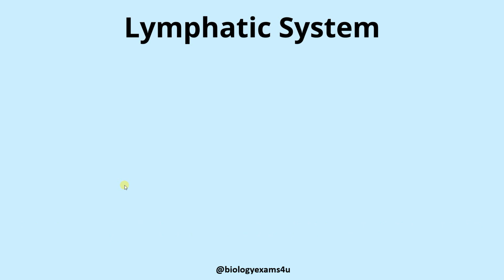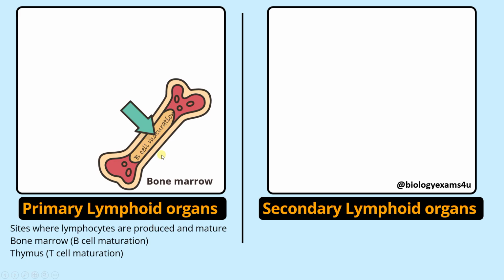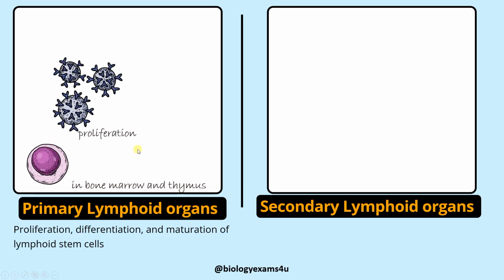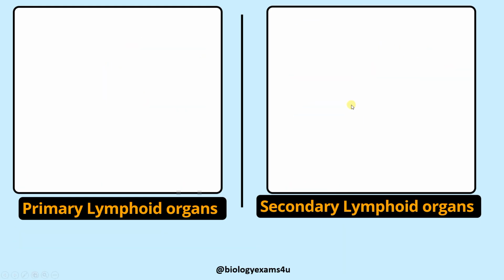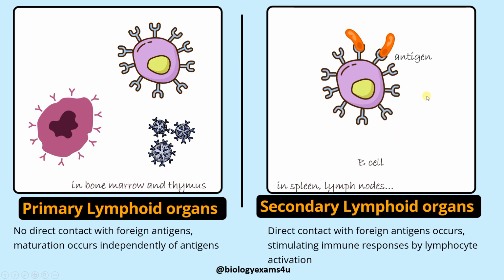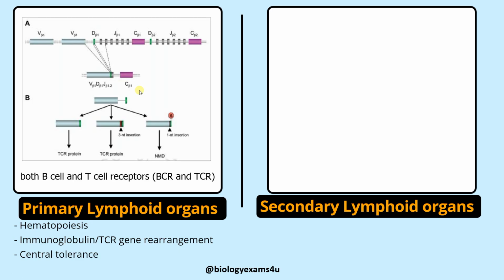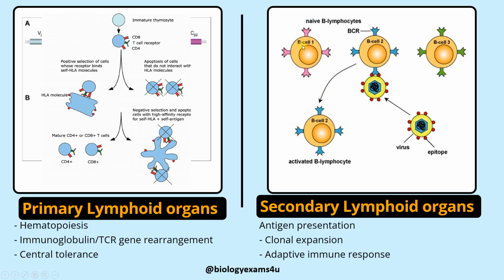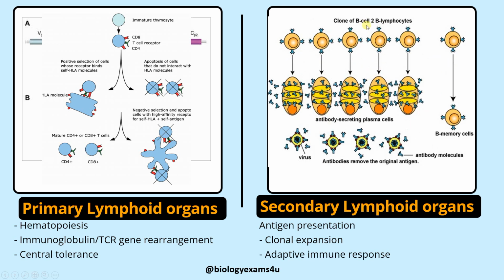Difference between Primary and Secondary Lymphoid Organs || Immunology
A 5 minute video on Difference between Primary and Secondary Lymphoid Organs
00:00 What is a Lymphatic System?
00:23 Primary Lymphoid Organs and examples
00:59 Secondary Lymphoid Organs and examples
02:15 Foreign antigen Interaction
02:55 Functions of Primary Lymphoid Organs
03:24 What is central tolerance?
03:55 Functions of Secondary Lymphoid Organs
04:12 What is clonal expansion?